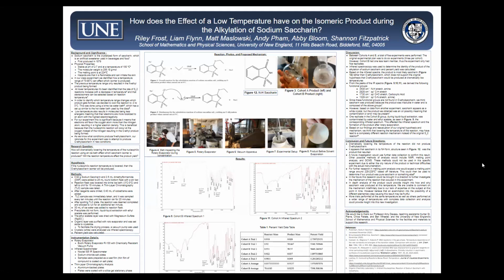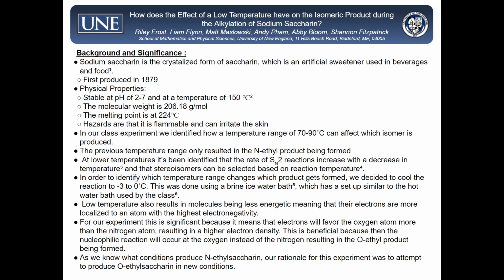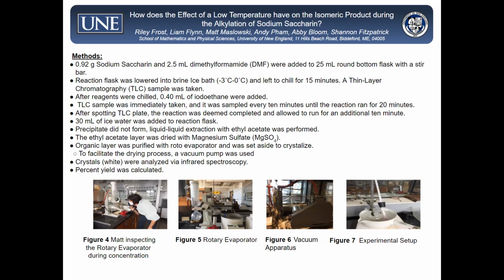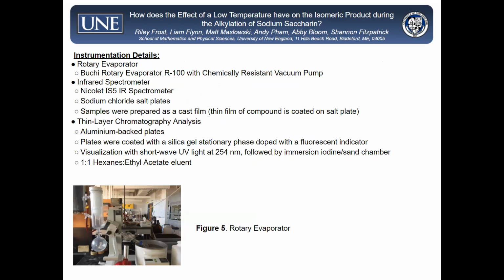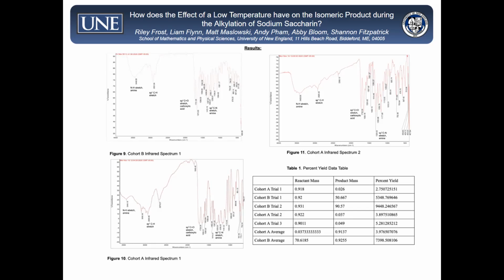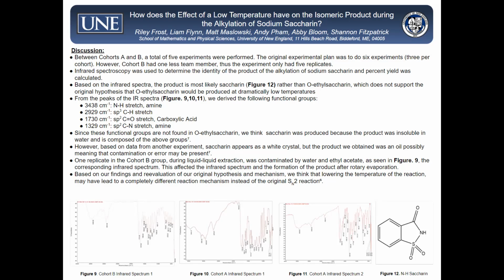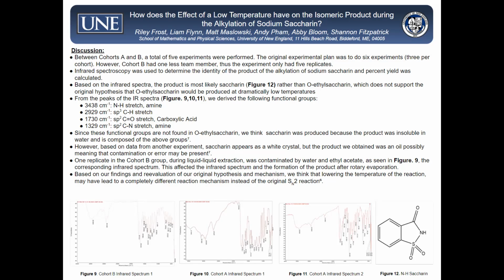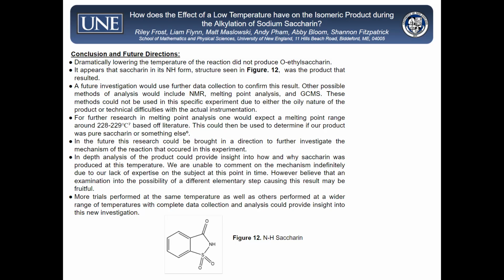Fall 2020 University Organic Chemistry Capstone Research Project Individual Presentation